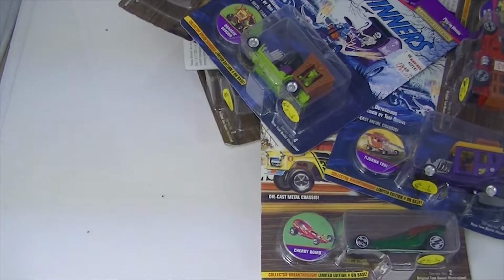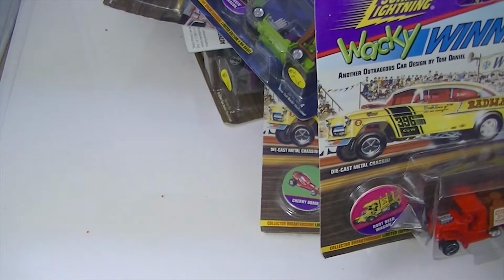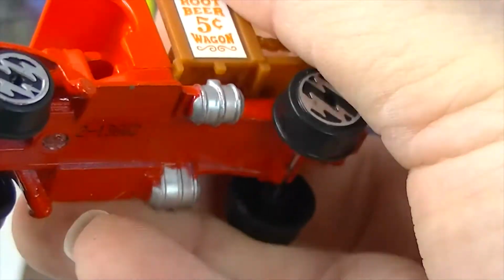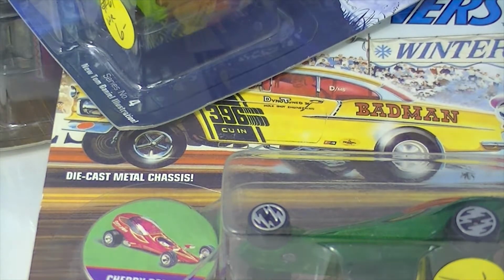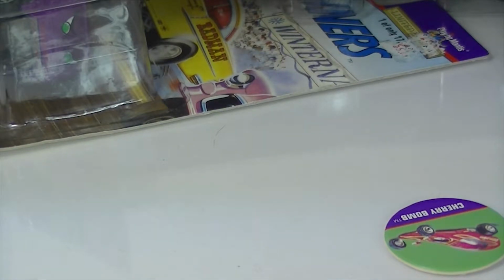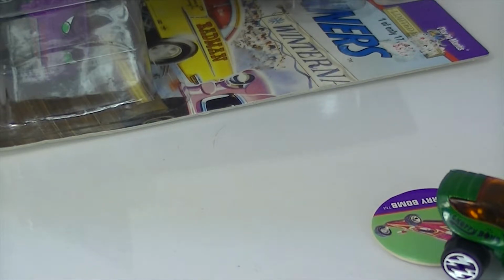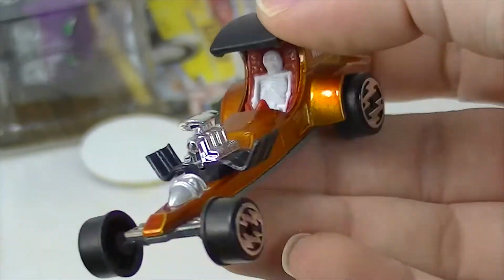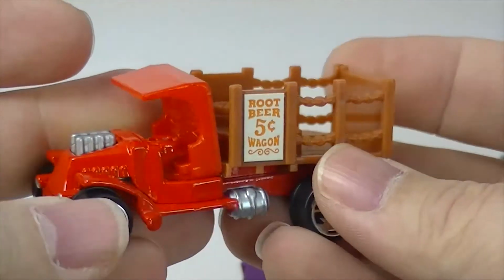Just a Few Johnny Lightnings Episode 610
Well, the Internet issues continue, but I was able to upload another video to keep the streak alive. A few Johnny Lightnings in this one.